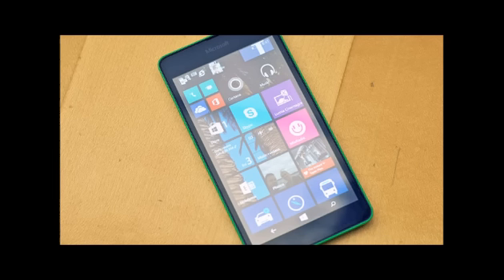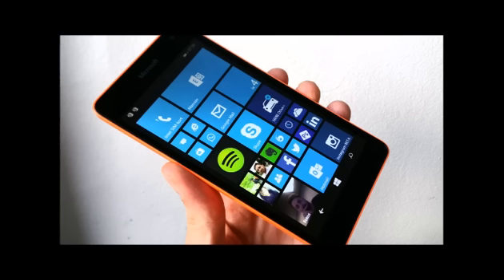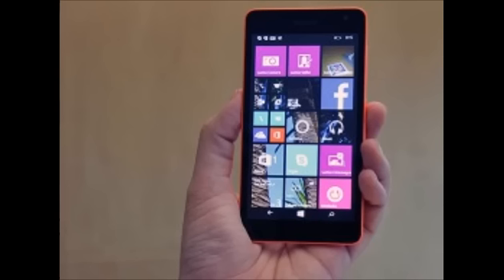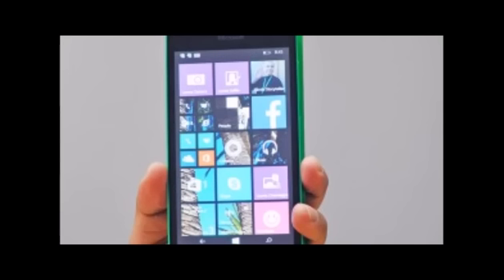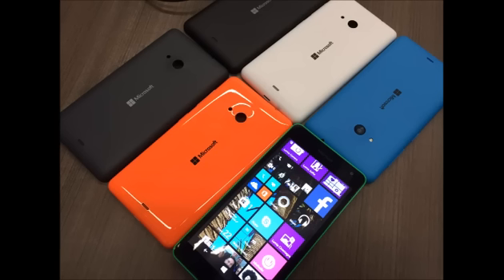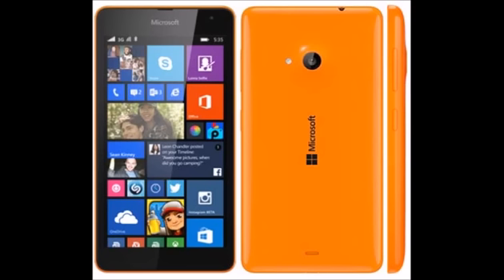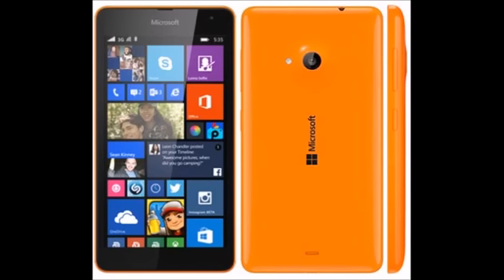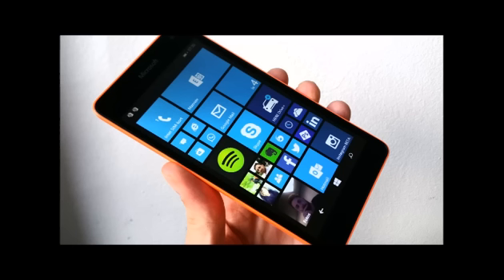Microsoft Lumia 535 Dual SIM || First Impressions & Reviews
Compared to the Lumia 530’s 480×800 screen, the Lumia 535 Dual SIM has a slightly better qHD (540×960) IPS LCD panel with Corning Gorilla Glass 3. We found the screen to be slightly dull when compared to the bright AMOLED panels of the Lumia 730 Dual SIM and Lumia 830 but it definitely looked much crisper than the one on the Lumia 530 Dual SIM.
Under the hood of the phone is a Snapdragon 200 SoC with a quad-core CPU clocked at 1.2GHz. Along with this, Microsoft provides 1GB of RAM. We noticed that scrolling vertically through the list of apps wasn’t as smooth as what we’ve come to expect of Lumia devices. We will be able to take a look at this in more detail in our review. Microsoft also provides 8GB of internal storage, which can be expanded by up to a whopping 128GB using a microSD card. This should be more than sufficient for most users. If this isn’t enough Microsoft provides 15GB of free cloud storage on OneDrive for life.

For the moment the Lumia 535 Dual SIM is an interesting proposition for buyers who are looking at a Windows device under Rs. 10,000, considering how the Lumia 530 Dual SIM was a disappointment. Additionally, Microsoft bundles a few interesting offers witih this phone as well.